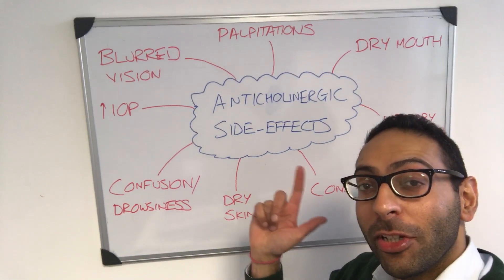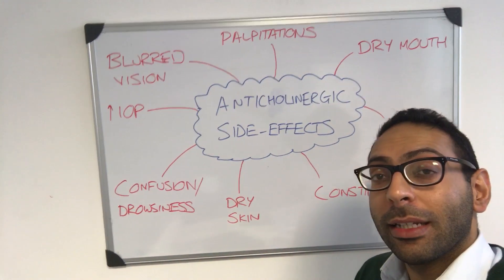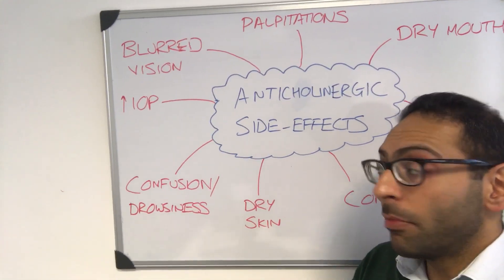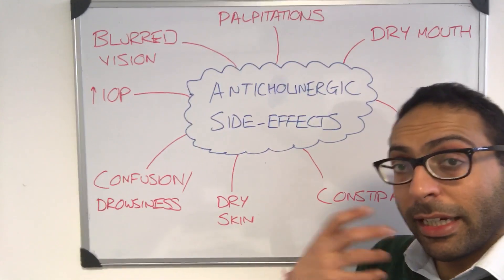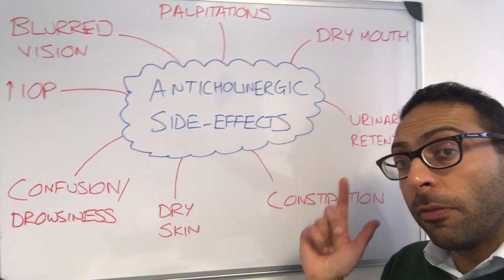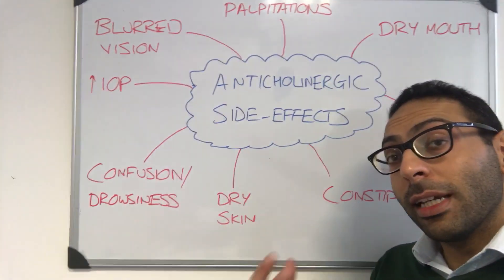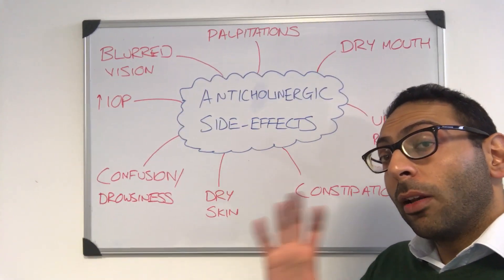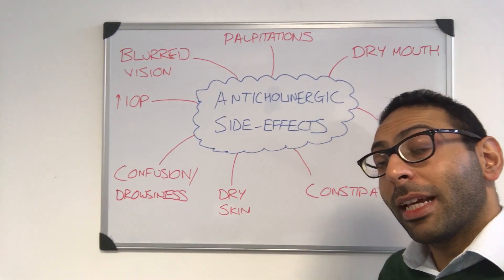Anticholinergic Medication: Key side-effects in 60 seconds